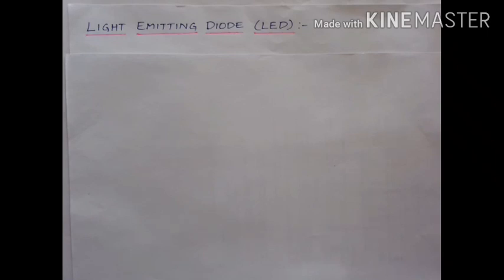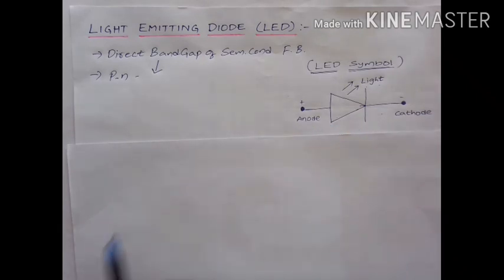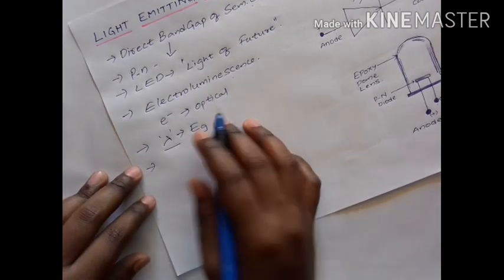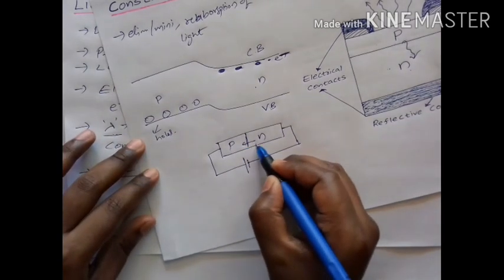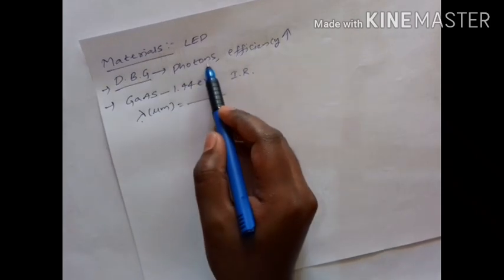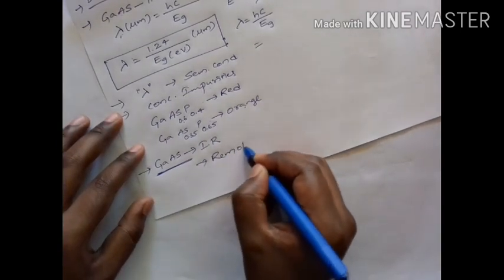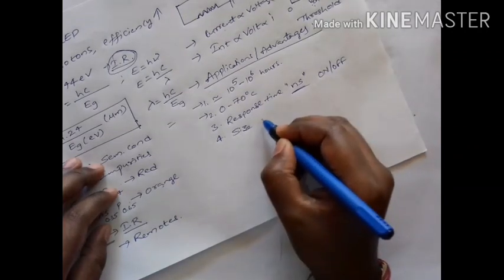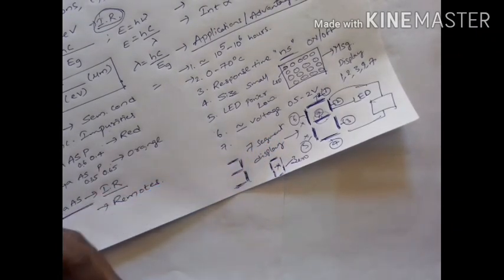Light Emitting Diode (LED). Working and Principle of LED.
In this lecture I explained the full concept of light emitting diode,outlines of this lecture are:

1.Structure of light emitting diode.
2.Materials used in light emitting diode.
3.Construction of light emitting diode.
4.V-I characteristics light emitting diode.
4.Applications of light emitting diode.

This lecture is useful for both UG & PG Students.